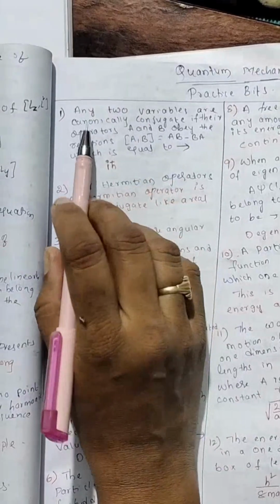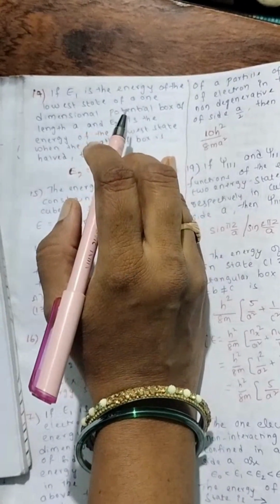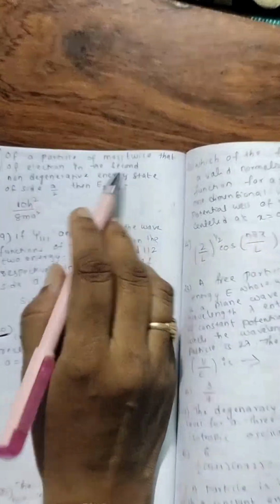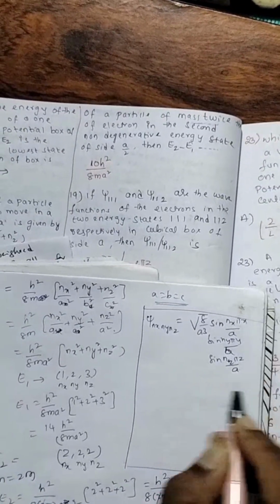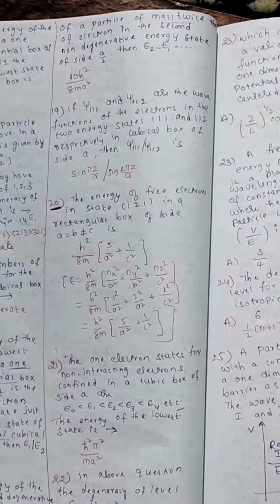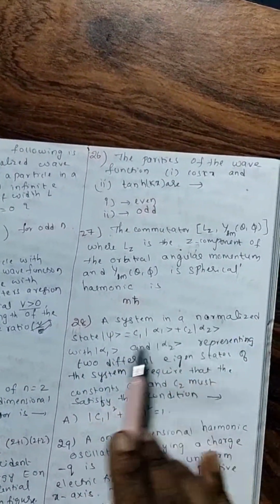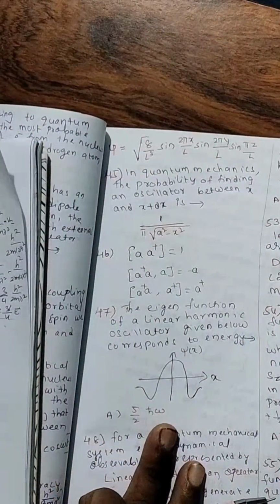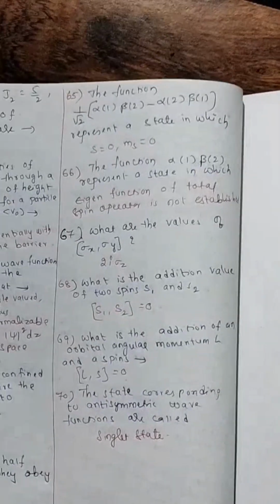MECHANICS...PART 5...70 PRACTICE BITS